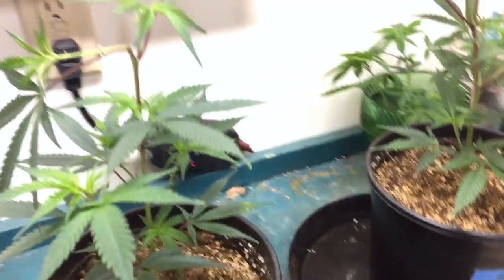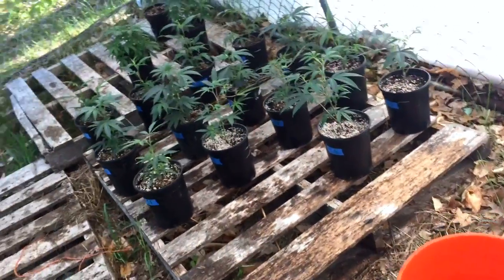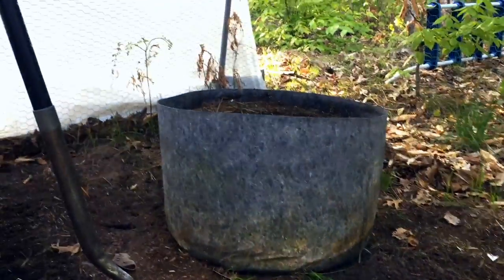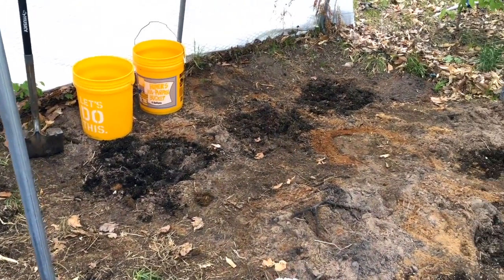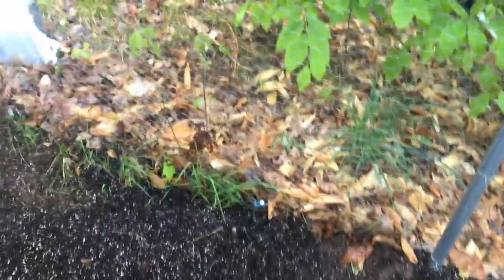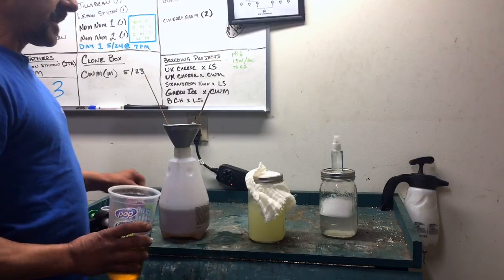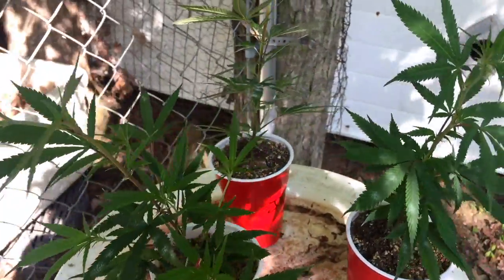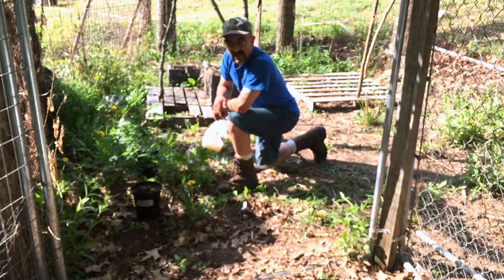The No Till Lab ~ S18 Ep 1 ~ Preparing the greenhouse, flipping to flower, and experiments with PM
Big episode. Summer 2018 is here! We go over a lot of stuff.

We thin the plants in the flower room and flip it over to 12/12. Big leaf strip to the undercarriage.

We do a little training to some of the one gallon girls, and I demonstrate how I supercrop. We do some maintenance to the Strawberry Funks.

We work on that upper greenhouse. We get the holes dug and the beds prepared. Then we seed it over to a cover crop.

The main greenhouse ladies see the sun for the first time. They are hanging out in the upper greenhouse on the north half.

We play with powdery mildew. When three of the clones got PM in their Solo cups in the veg tent, I quarantined them to the unfinished basement. Here, I stressed the heck out of them and cultured a healthy infection of powdery mildew. I pull out the Green Cure and my LABs and do a side by side comparison.

We're going to test my theory. I believe that when I marry the outdoor environment with the sun's UV rays and ozone with the same products I have been using, I will kill this PM dead...fast. I'm not sure it's going to matter whether I spray the Green Cure or the LABs. I bet they're both effective. But regardless of which I use to kill it, my lacto bacillus will move in and occupy every niche PM could. There will be no place for it to attack.

We'll know this fall whether I am correct, or just full of mold.

This is the No Till Lab. Let's get dirty!